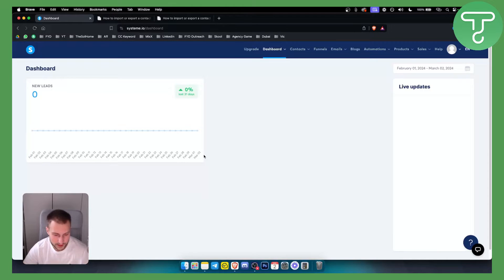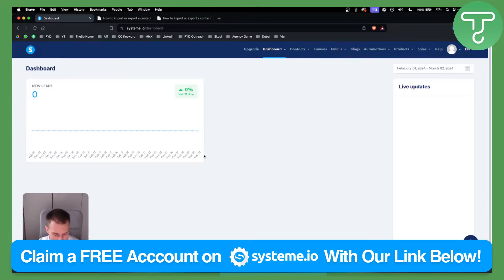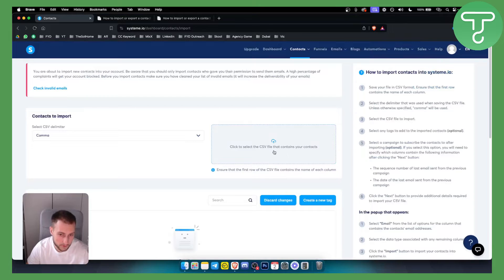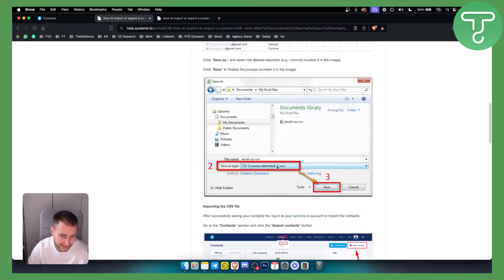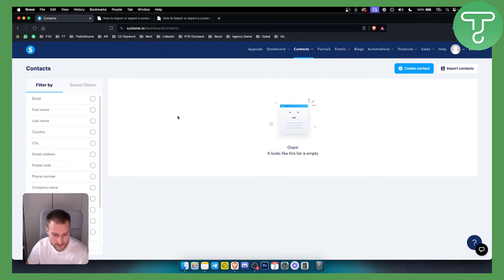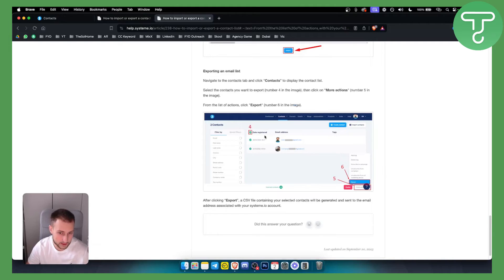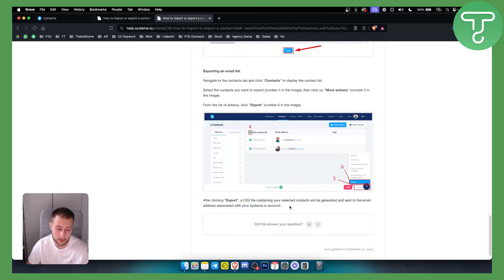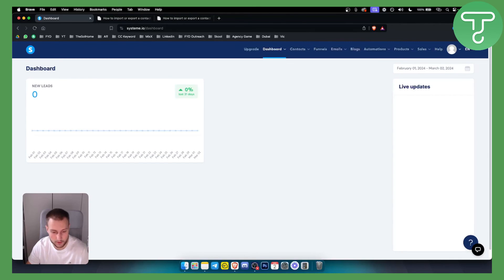How to Export & Import Best Email Contacts In Systeme.io (Tutorial)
Insert description of the video here.